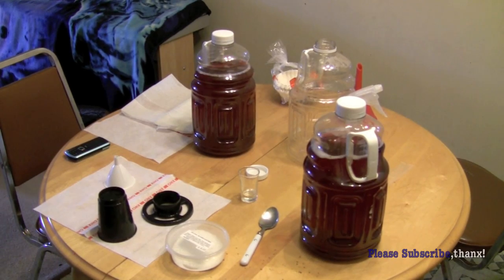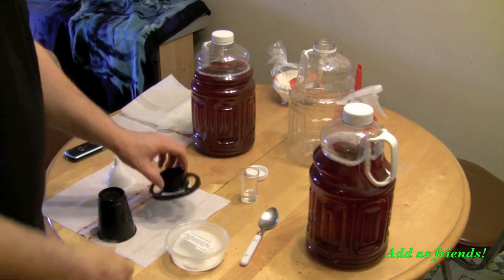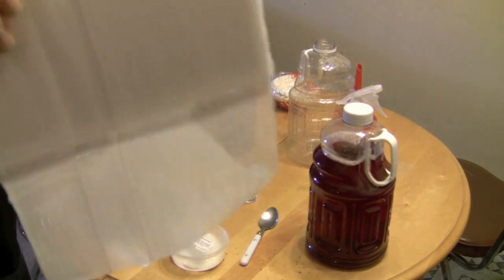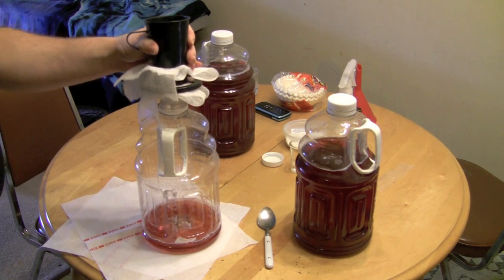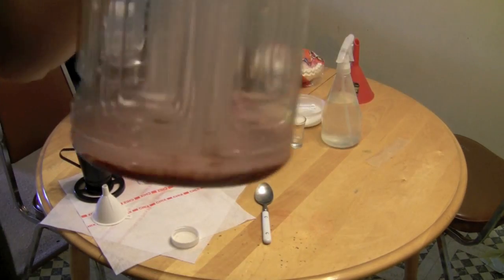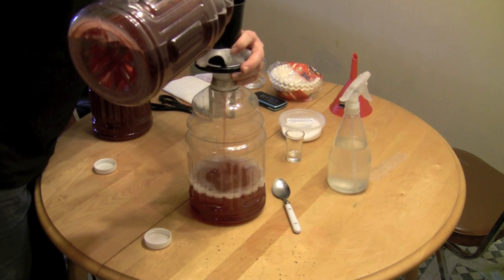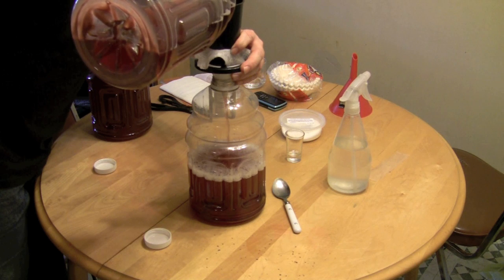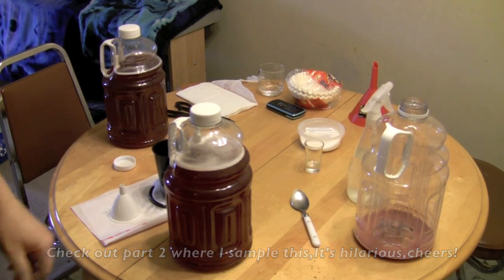Homemade wine(cranberry strain & transfer)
Just transferring the finished product to clean sanitize containers for dark room temperature storage.